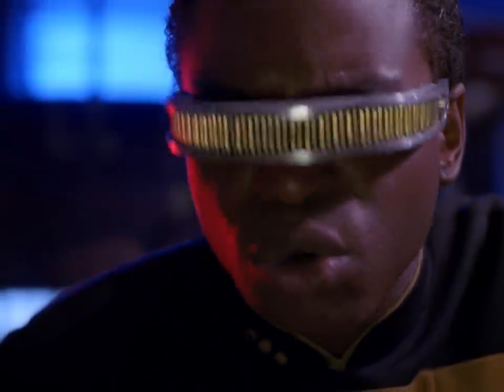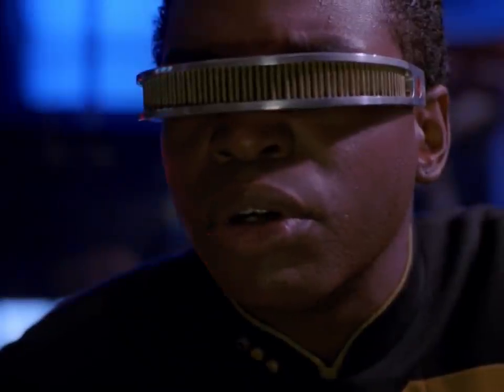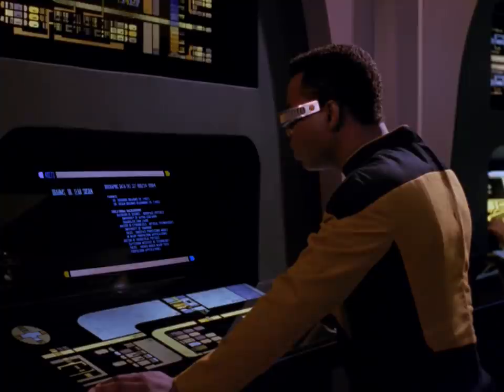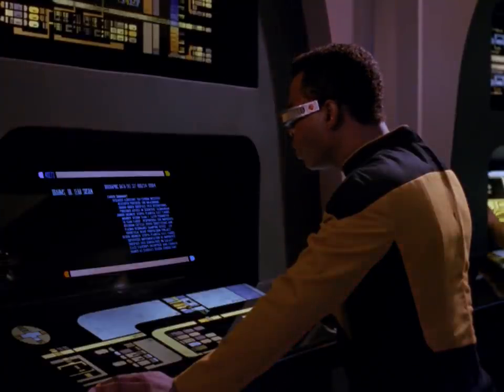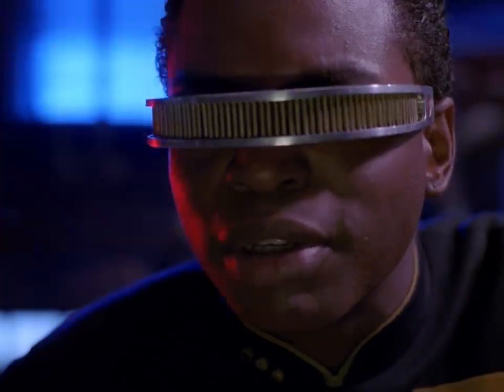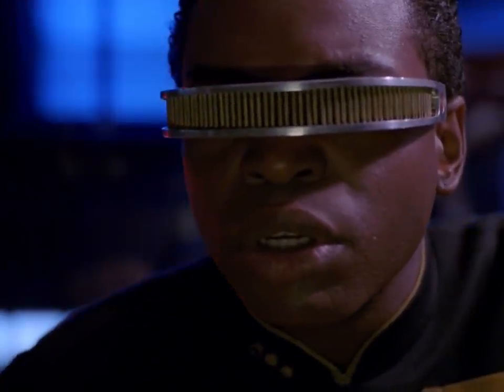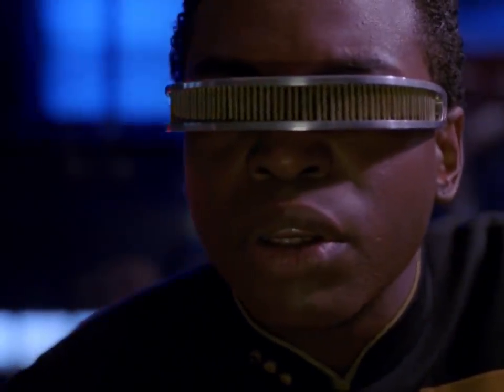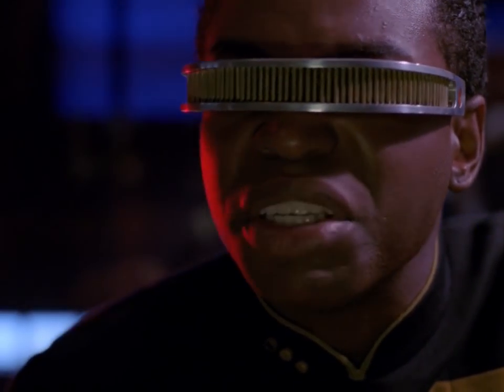I Need To Get Inside There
Star Trek The Next Generation s03e06 Booby Trap